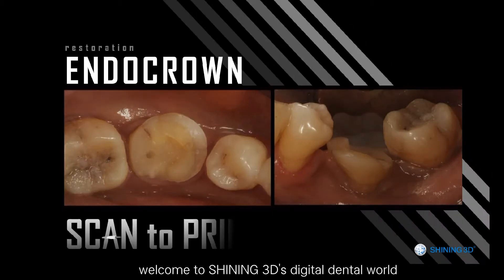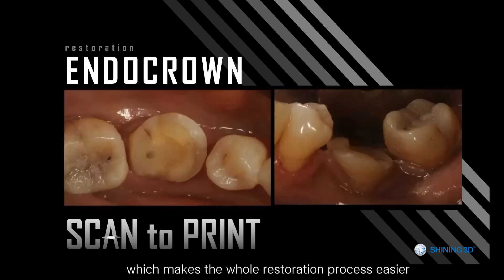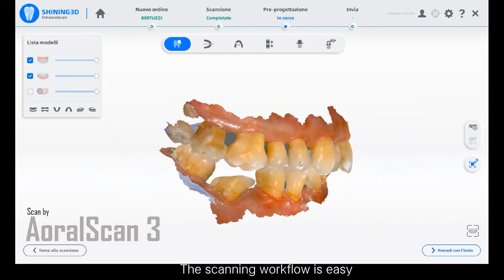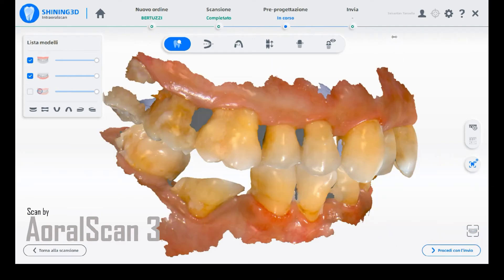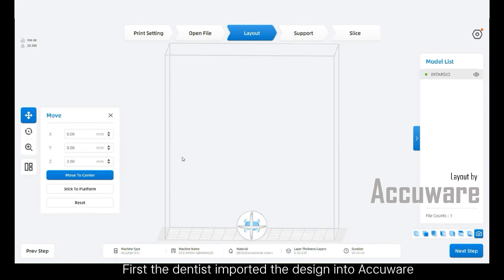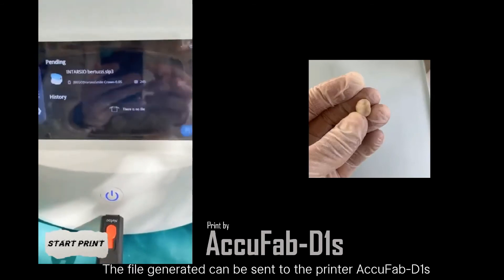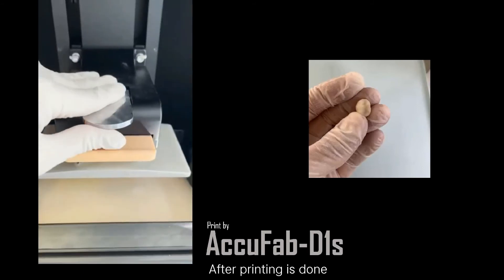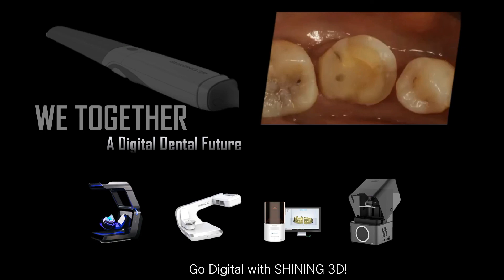Endocrown Restoration - case study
In this video we would like to present to you an endocrown restoration case. This case was provided by the University of Milan. The dentist employed digital technologies covering the entire spectrum from planning to restoration, from 3D scanning to 3D printing. These technologies have streamlined the restoration process for both the patient and the dentist, making it easier, more effective, and more comfortable.